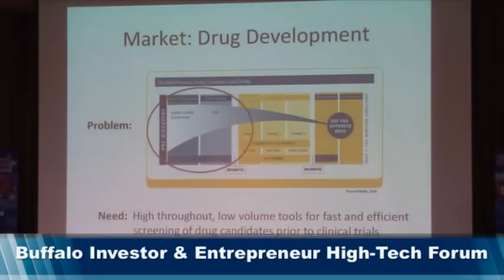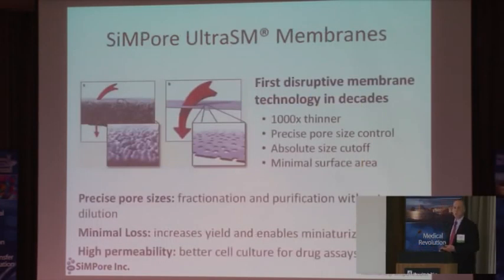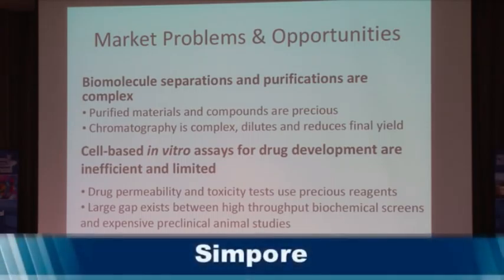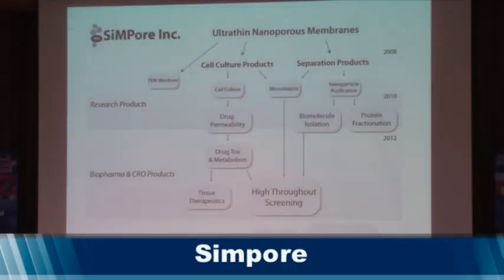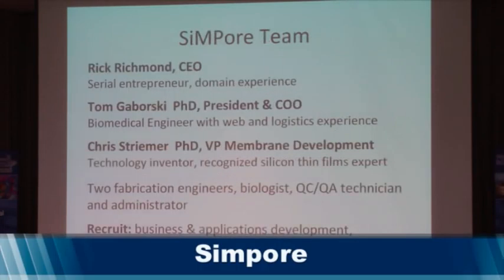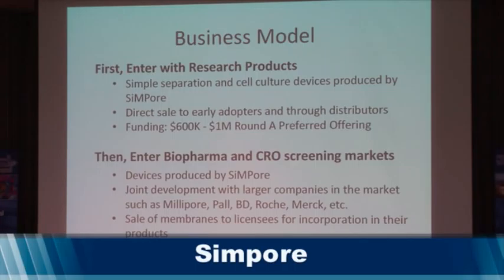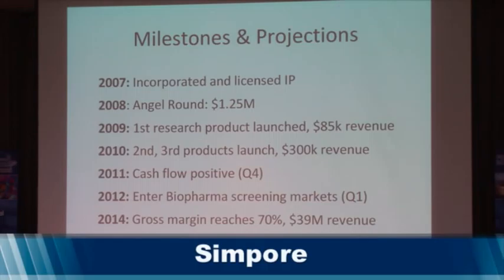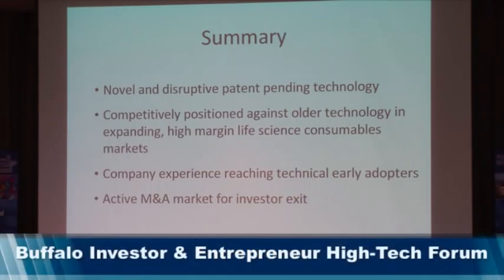2010 BRIGHT Forum Investor Pitch - Simpore